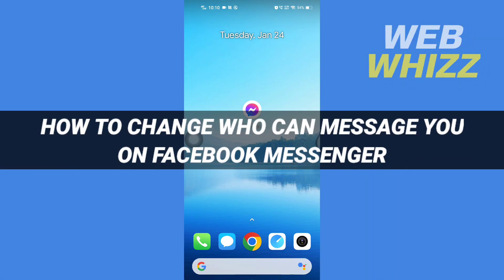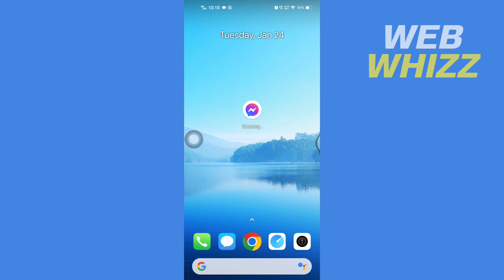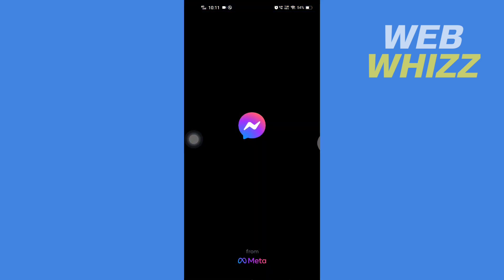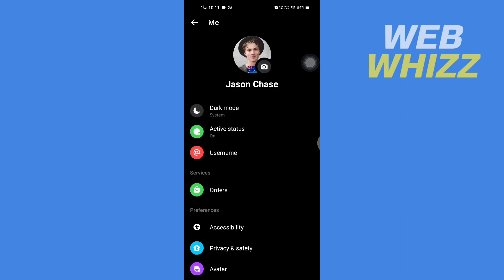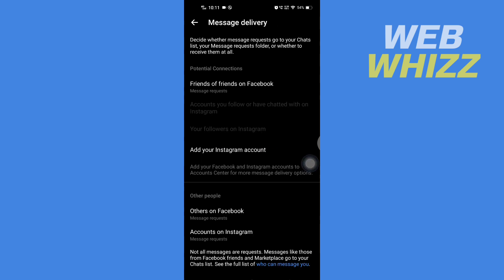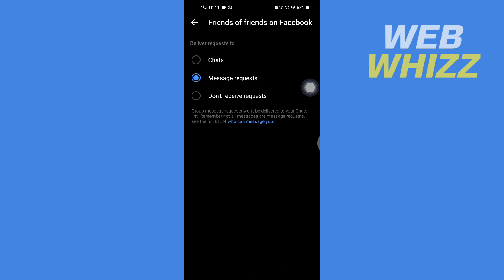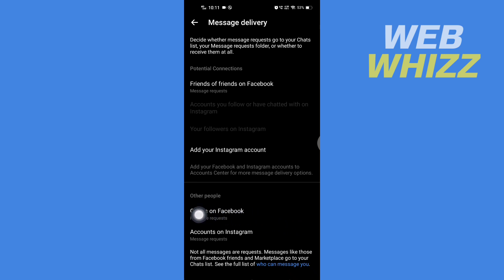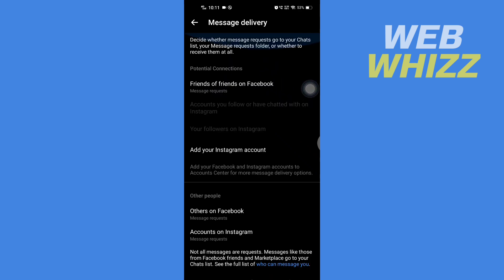How to Change Who Can Message Me on Facebook Messenger 2026